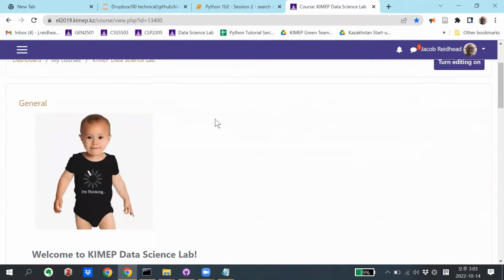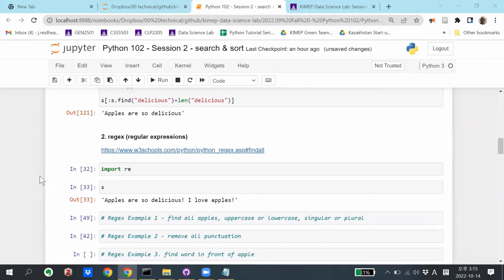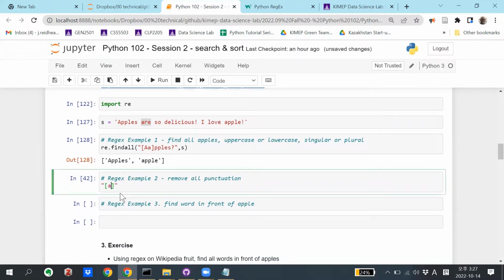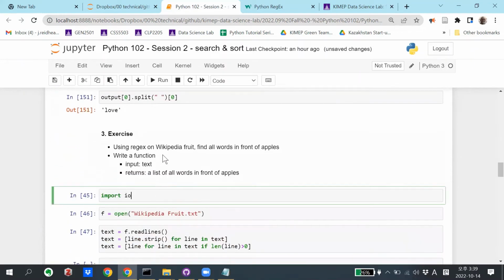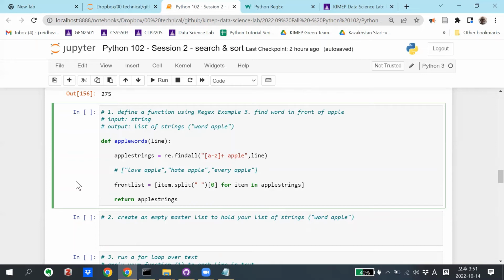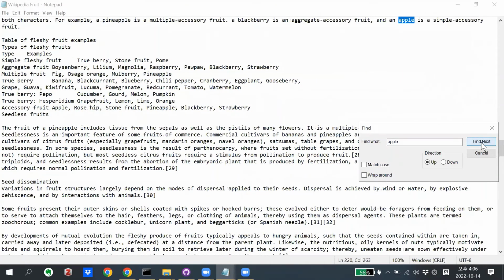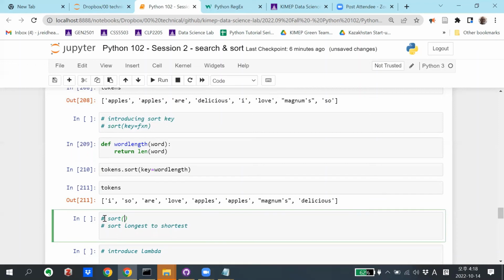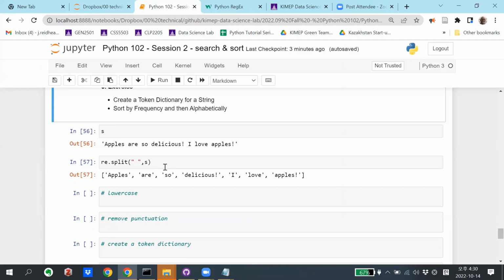Python 102 - Session 2 - search and sort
Session 2 of 5 - search and sort

This Python 102 Tutorial introduces intermediate topics in Python and programming.